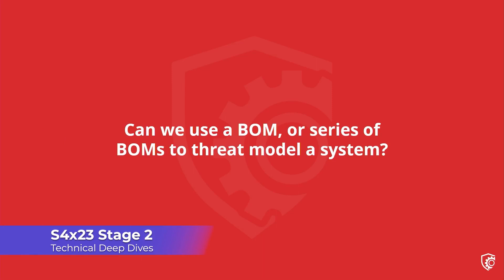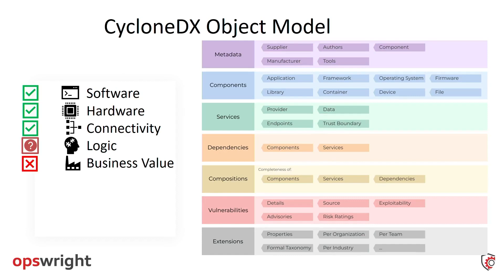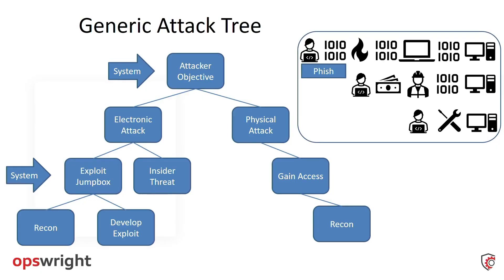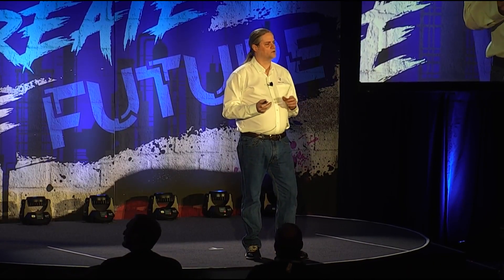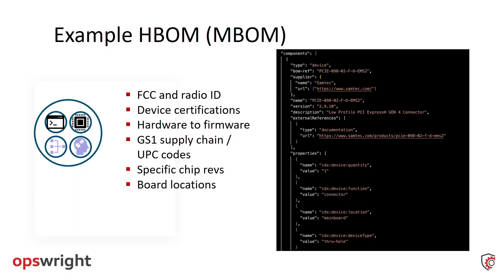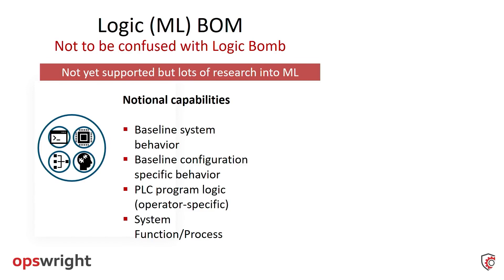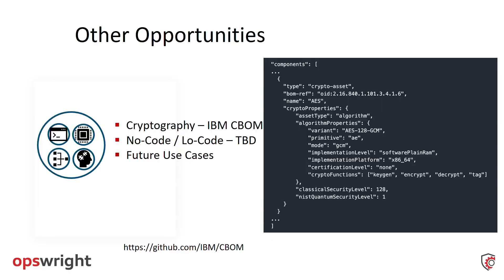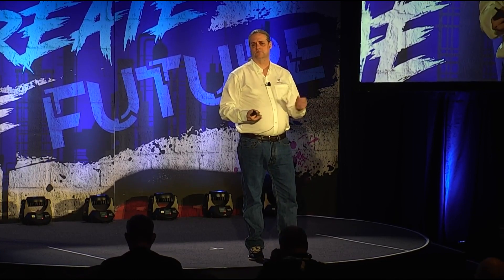Using BOMs to Threat Model A System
Tony Turner describes how you can use various Bills of Materials (BOMs) to create a threat model for a system. He uses the CycloneDX Object Model throughout the session. SaaSBOM's are the most useful BOM for threat model generation, but HBOM, SBOM, Logic BOM (and the coming ML BOM) also can play a role. Tony introduces the concept of BOM-Link to consider these BOMs as a whole.